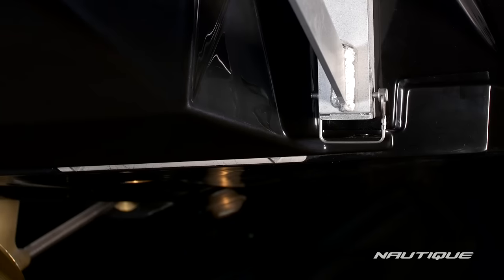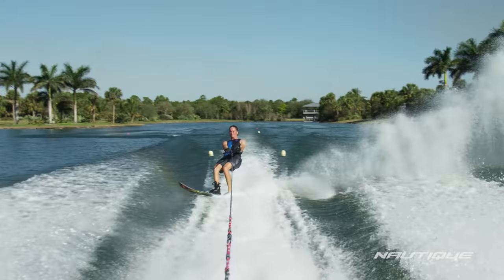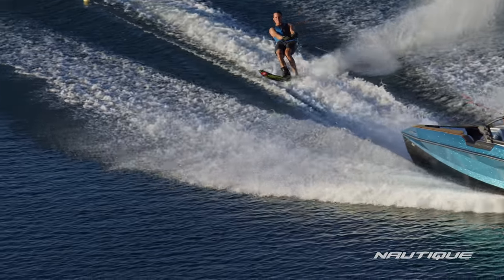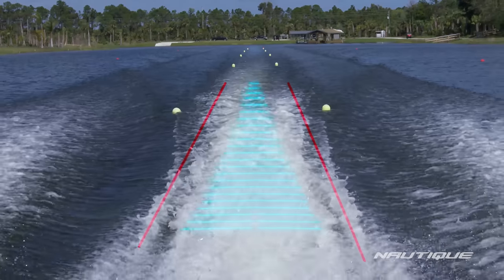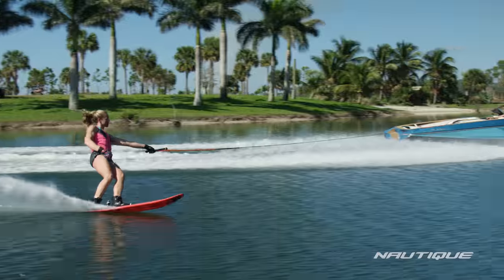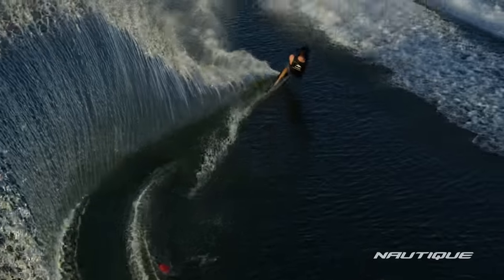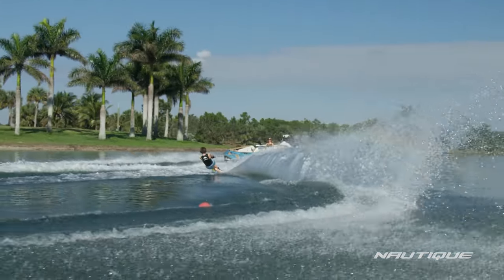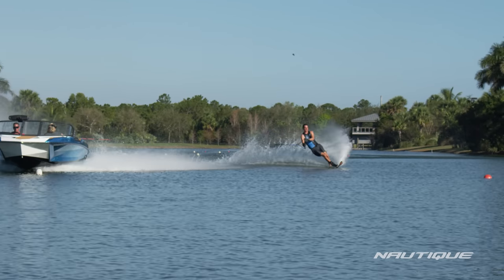The Ski Nautique - MicroTuners®